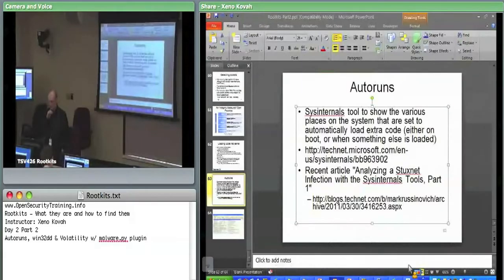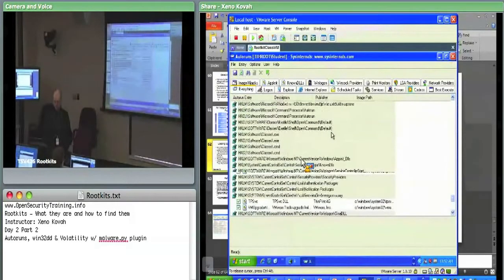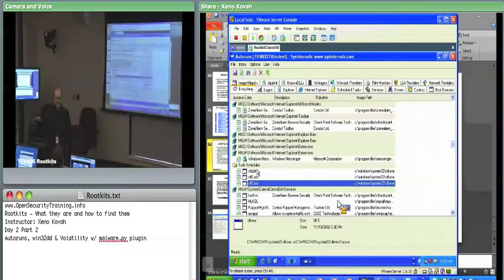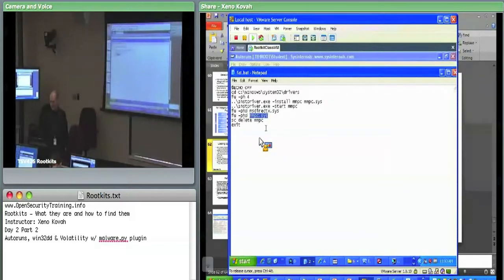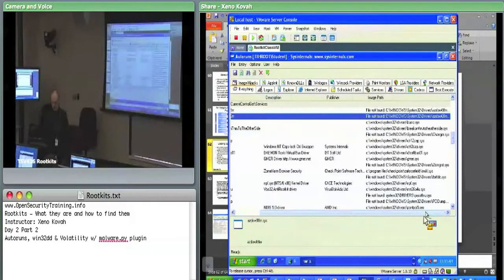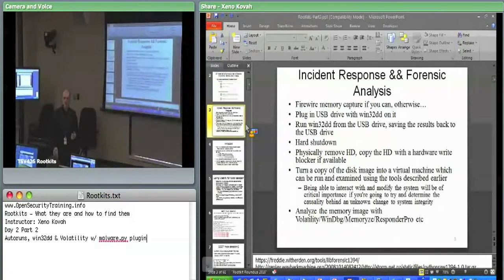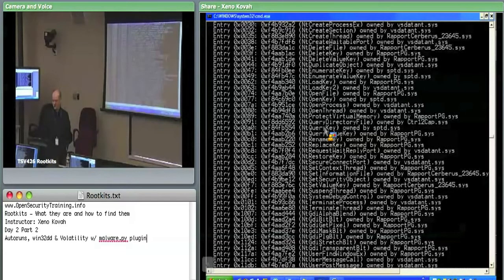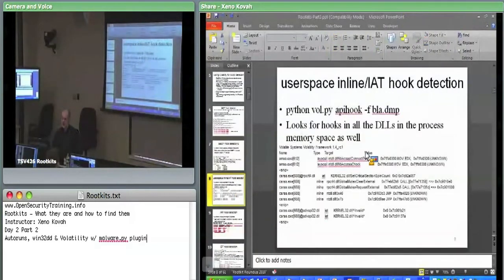OpenSecurityTraining: Rootkits: What they are, and how to find them (day 2, part 3)